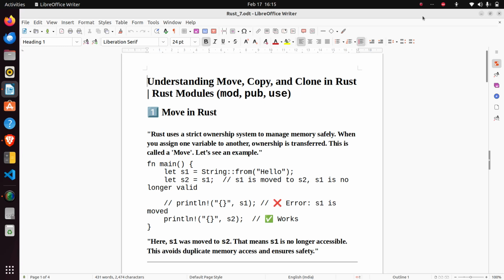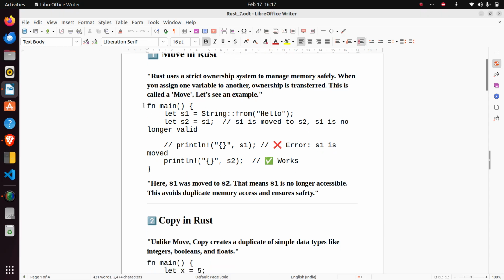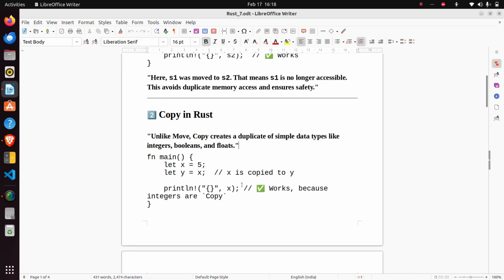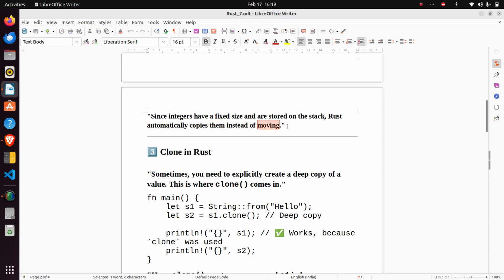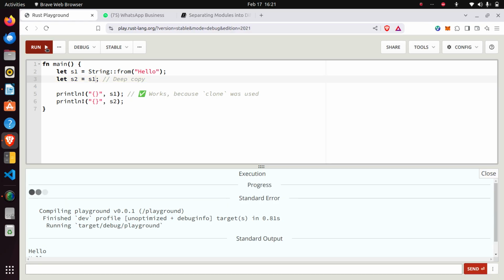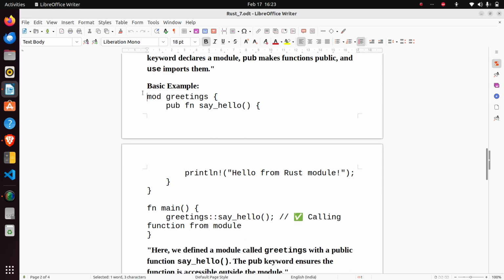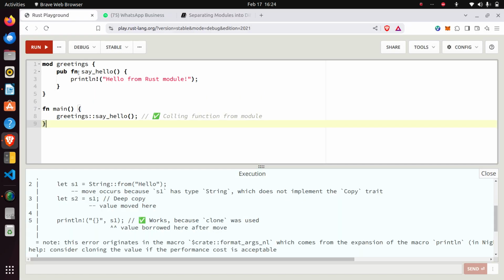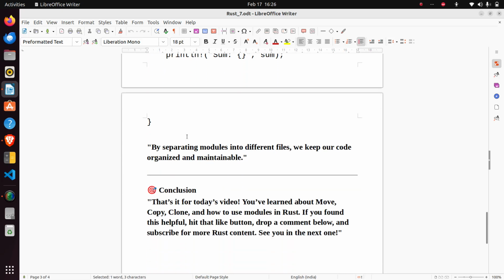Rust Move, Copy, Clone & Modules Explained | Rust Programming for Beginners | Part 8 | Rust Basics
🚀 Welcome back to channel! In this video, we dive deep into Rust's ownership system, exploring Move, Copy, and Clone with hands-on examples. We also cover Rust Modules (mod, pub, use) to help you structure your Rust projects efficiently. Whether you're a beginner or looking to solidify your Rust knowledge, this video has got you covered!

🔥 Topics Covered:
✔️ Move, Copy, and Clone in Rust
✔️ Using mod, pub, and use
✔️ Creating and Importing Modules in Rust
✔️ Structuring Large Rust Projects